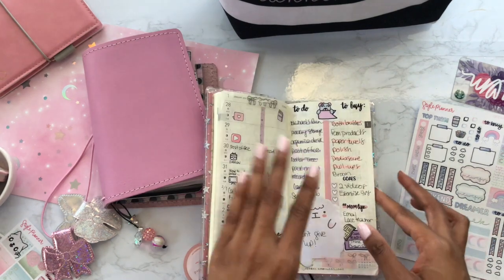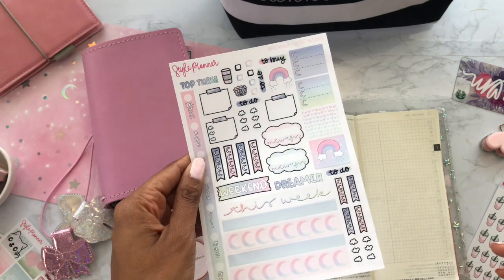Hobo Weeks Plan with me | Color Me Pink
Quick video showing you how I used my adorable kit by the style planner. I PR for her so if you love the kit you can save by using JADE15. Hope you enjoy:)

Amazon Favs

Ja'De